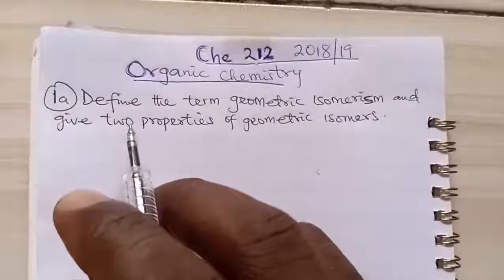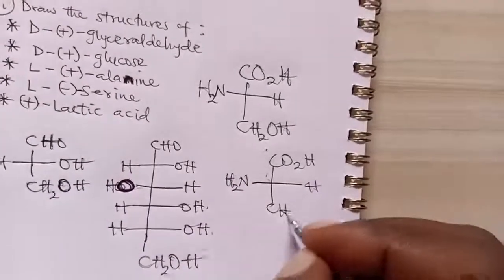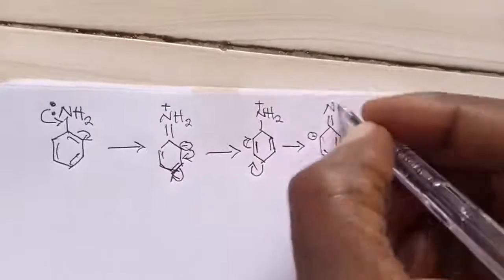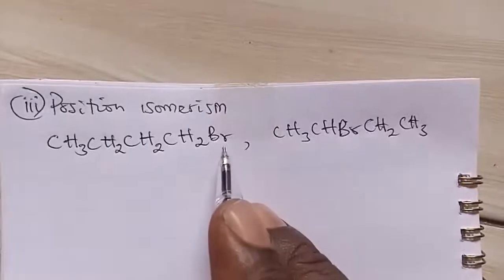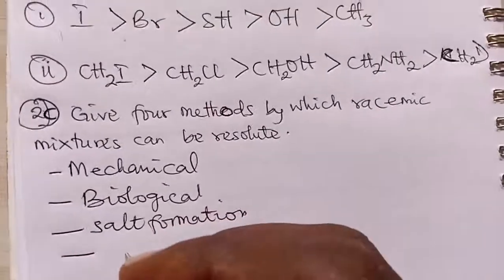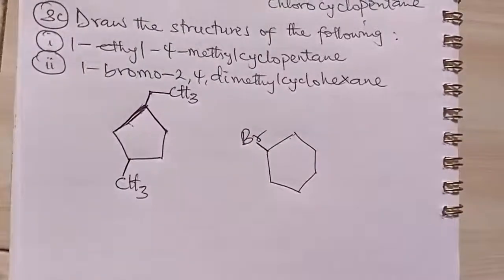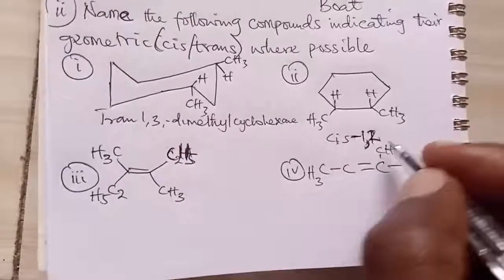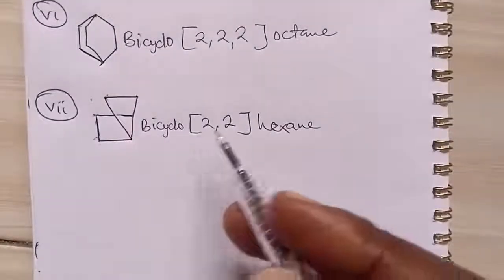Organic Chemistry solved past questions